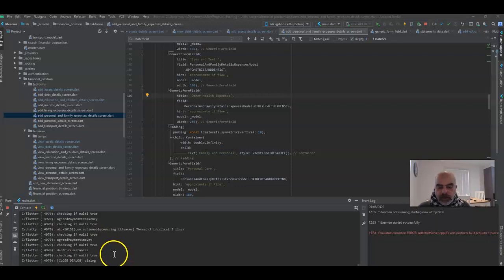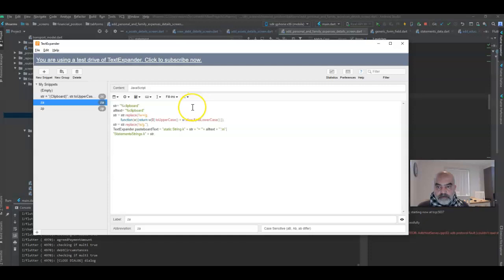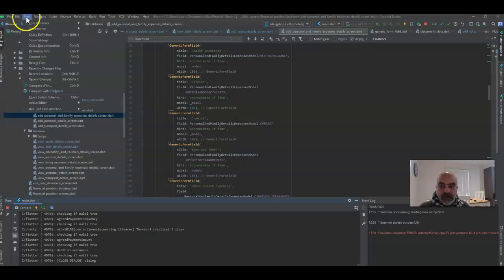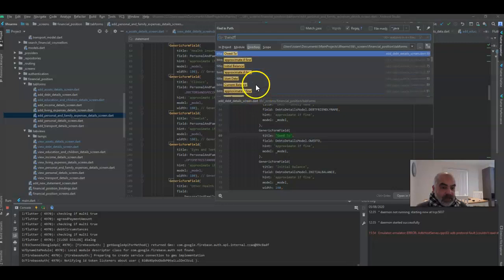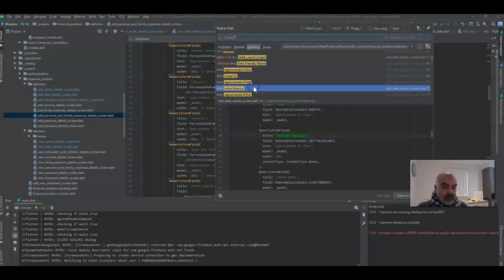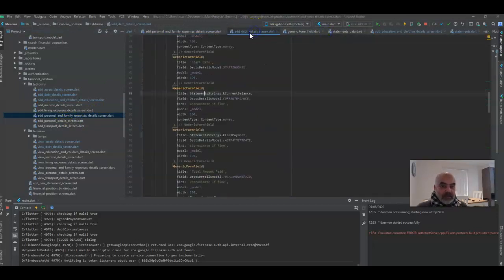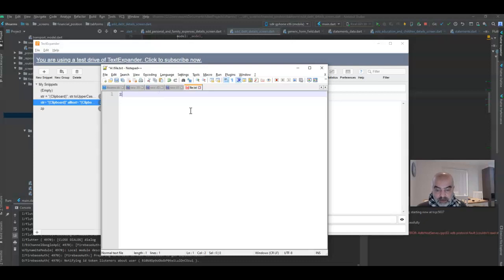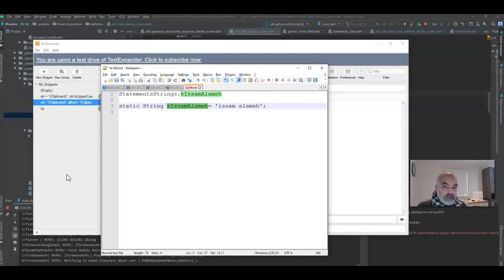How to change from hard coded strings to variables in an app using text expanders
I am showing here how you can use textexpander app to go through all of the hardcoded strings and change those into variables.